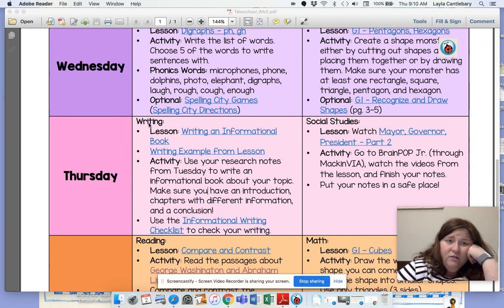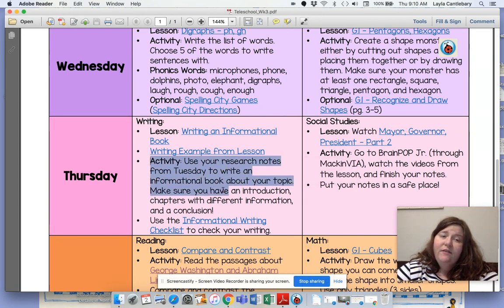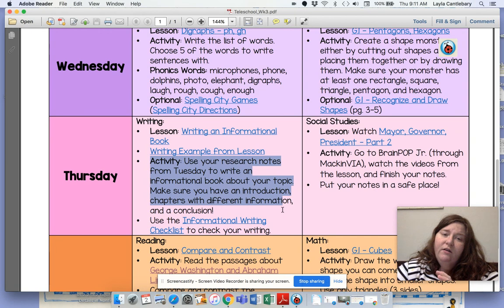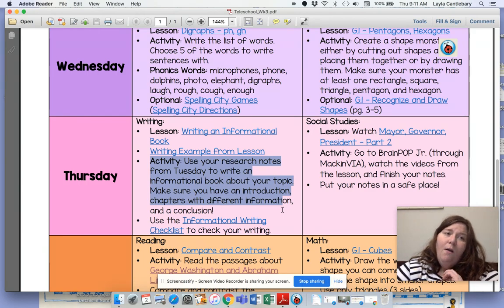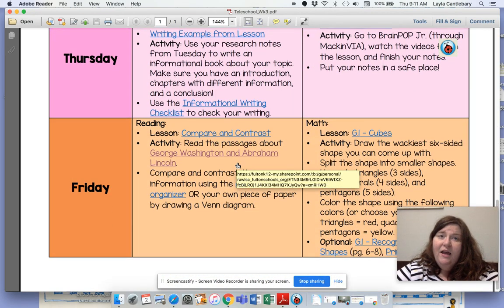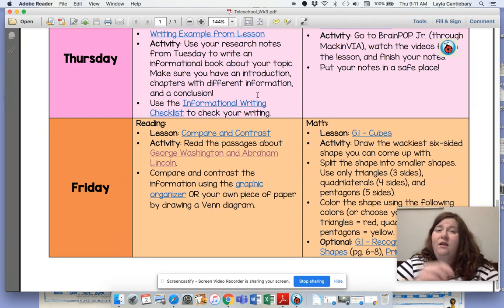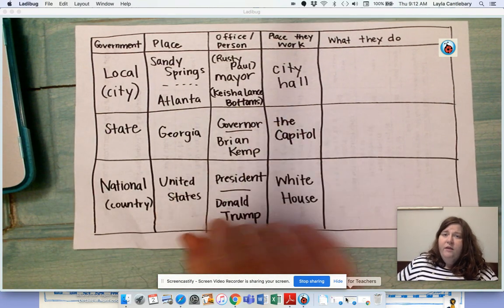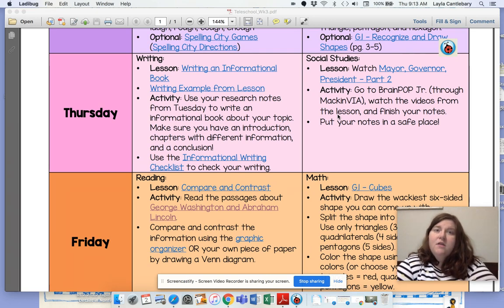Day 14 Instructions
This video talk about the work you will do today. :0)